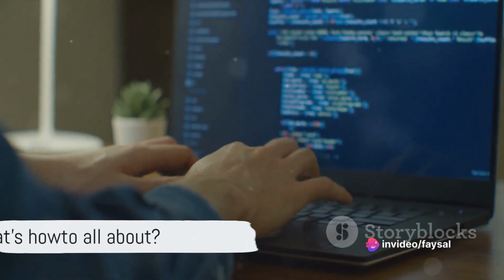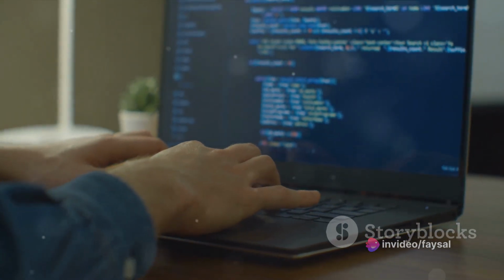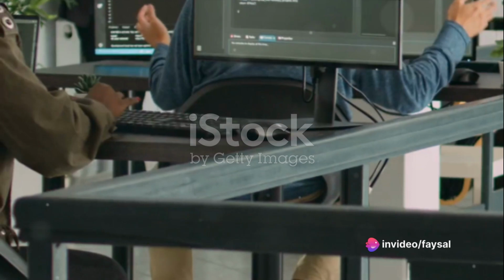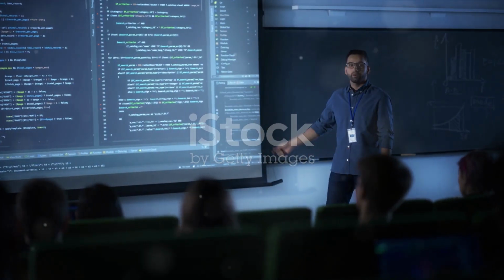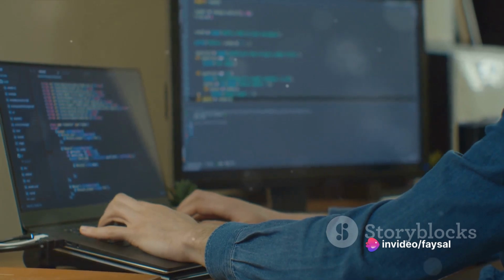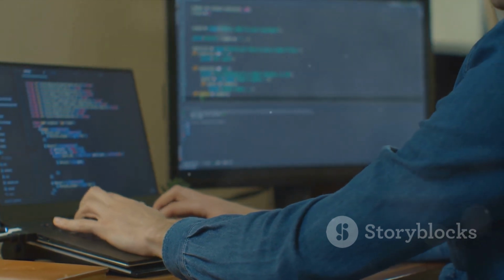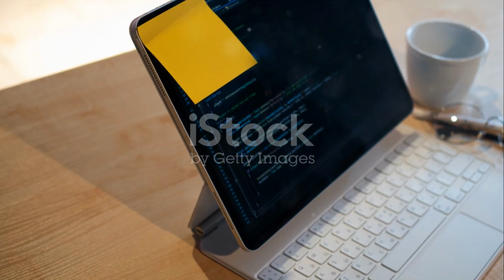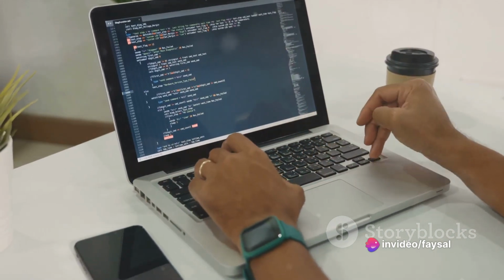What is How To ?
Welcome to @howto - Your Tech Learning Hub!

Ready to master programming, web development, and problem-solving? At "@howto," we're your go-to for practical tutorials and coding insights.

Explore with us:

Programming Basics to Advanced: Python, Java, JavaScript - demystified.

Web Development Wonders: HTML, CSS, JS, React, Angular, Vue.js - build with confidence.

Problem-Solving Strategies: Overcome coding challenges and level up your skills.

Why howto?

Clear Tutorials: Easy-to-follow guides for enjoyable learning.

Real-world Applications: Gain insights for success in the tech industry.

Ready to code, create, and conquer? Welcome to howto!